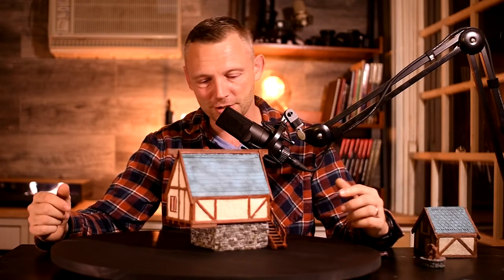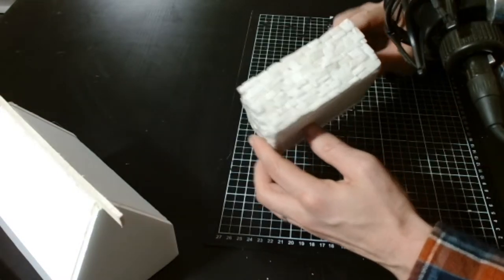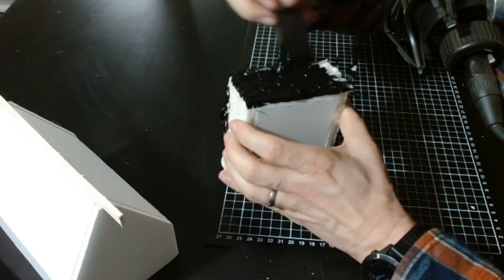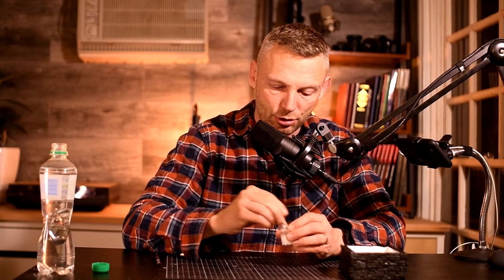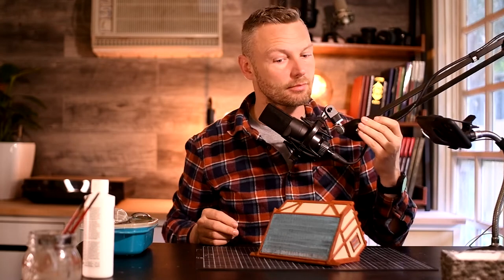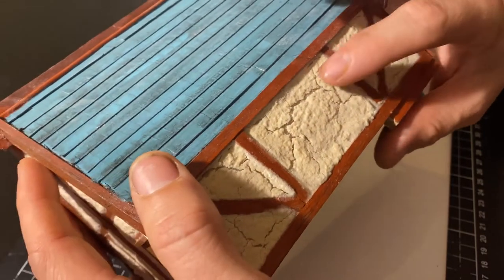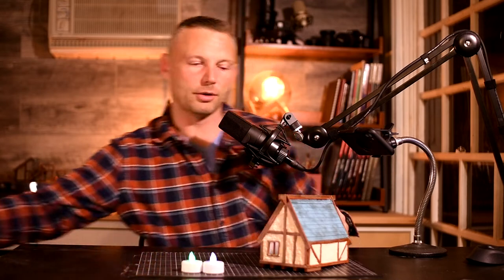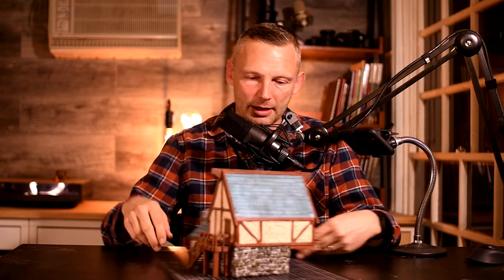Building D&D Terrain with Buckwheat!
Today I'm experimenting with some new materials to add unique texture to my D&D terrain pieces; including buckwheat. The results turned out better than I expected.